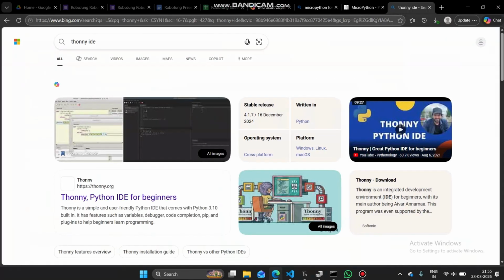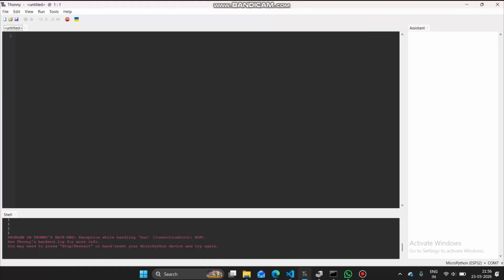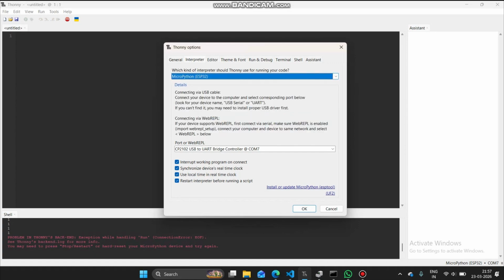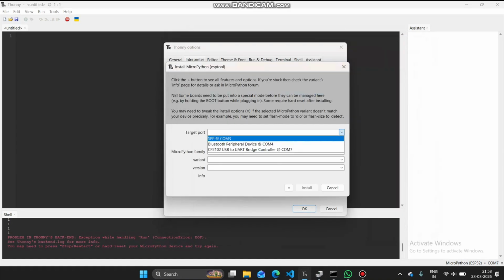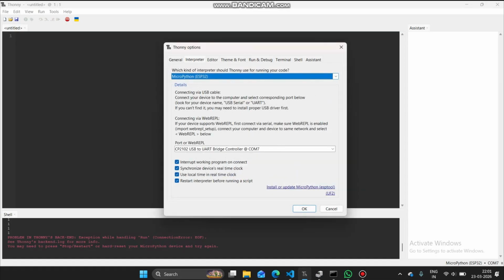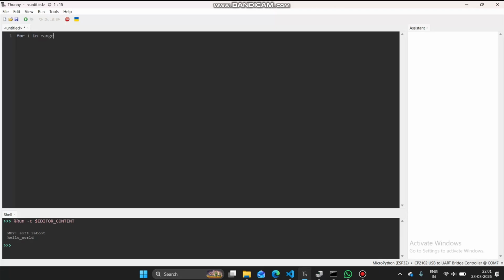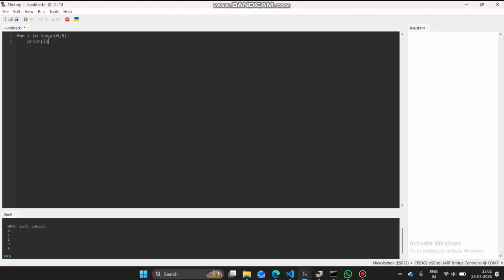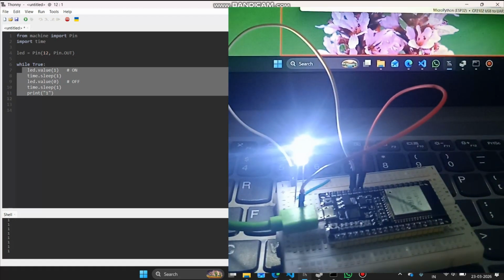Getting Started with ESP32 & MicroPython | Step-by-Step Tutorial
Learn how to upload MicroPython firmware onto your ESP32 board and start coding with Thonny IDE in just a few minutes! 🚀

In this tutorial, you’ll discover:

🔹 How to download and flash MicroPython firmware

🔹 Setting up Thonny IDE for ESP32

🔹 Running your first MicroPython script

🔹 Blinking the onboard LED

Perfect for students, hobbyists, and IoT enthusiasts, this guide makes ESP32 programming simple and fun.